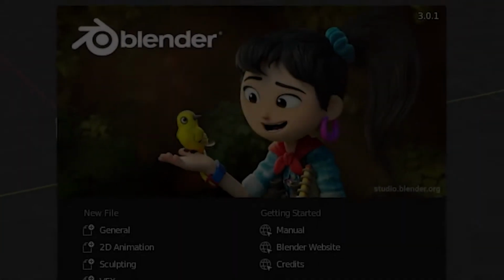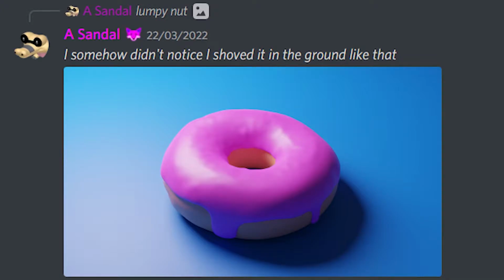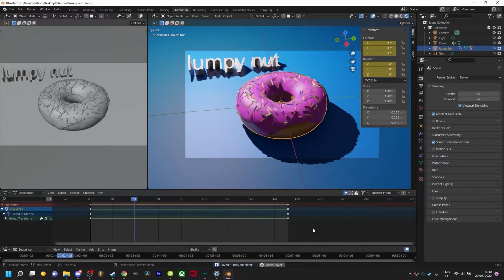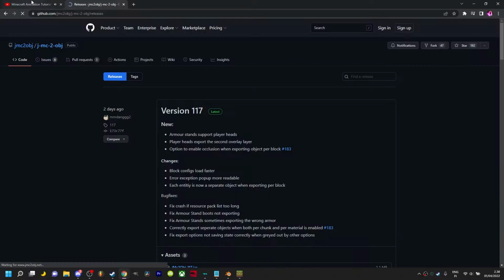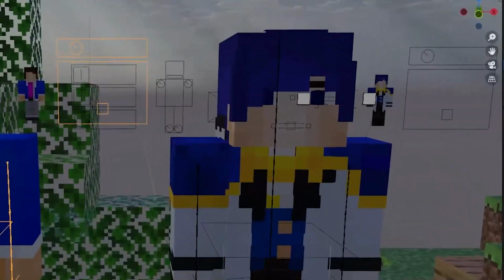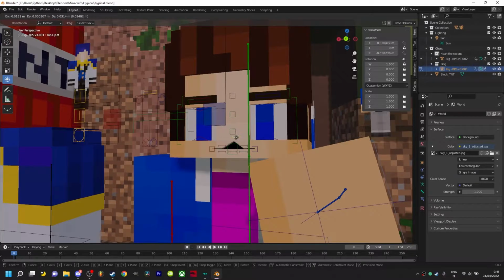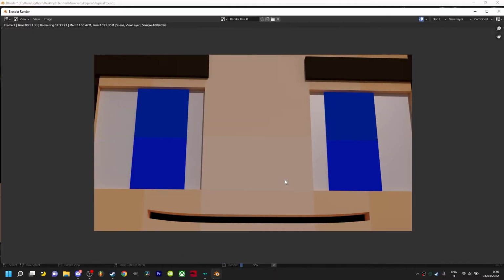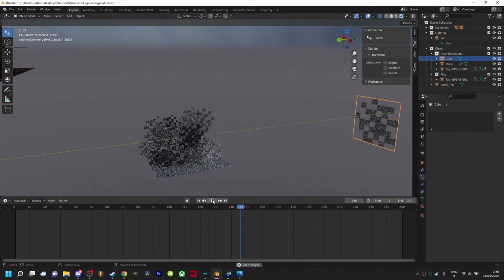The First Week Blender Learning Experience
I enjoyed making this video until I didn't (and then I finished it four months later)
Feat. @AyvreFish2200,  @Dexiam, King, Mort, @nerdyhollywood3, @Pythonesque and @Vex1001

Video and thumbnail made by @Pythonesque

Timestamps:
0:00 Intro
0:28 Watching Blender Guru's tutorials (parts 1-6)
2:23 Blender Guru cont. (parts 7-10)
3:36 Animating lumpy nut
4:55 Finished nut
5:03 Concepts for Hypixel thumbnail
5:28 Watching Judo's tutorials
6:32 Struggling with the BPS Rig
7:32 Vex tutoring a blind man
11:10 Playing with colors
11:21 Looking up smoke particle tutorials
11:34 lumpy nut copyright claim rant
12:08 Following Low Poly Fire Tutorial
12:35 Hypixel thumbnail timelapse
13:27 Final result
13:37 Outro + Blender thumbnail timelapse